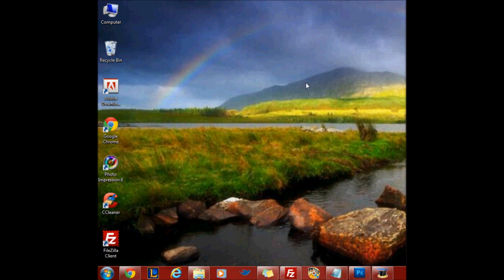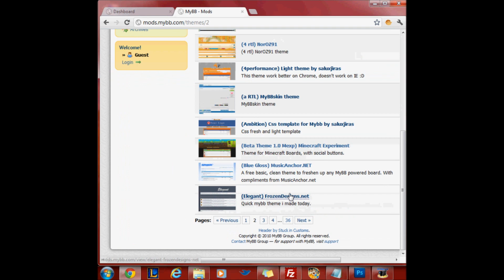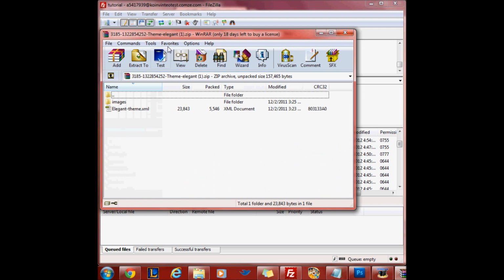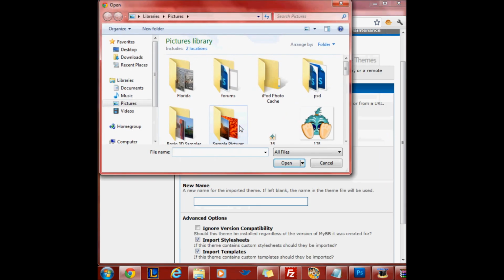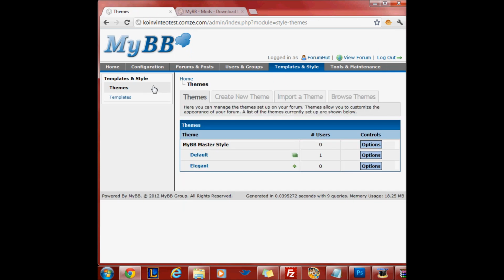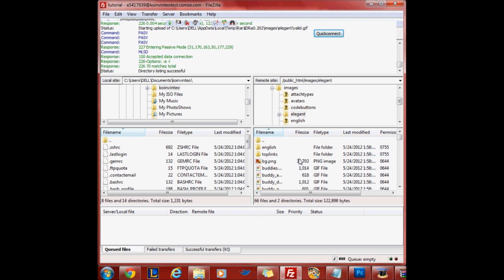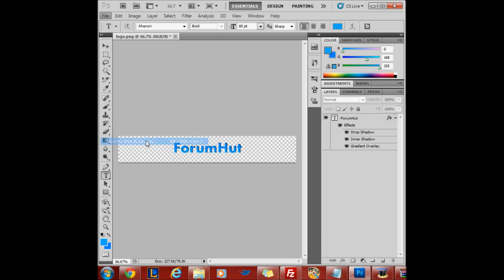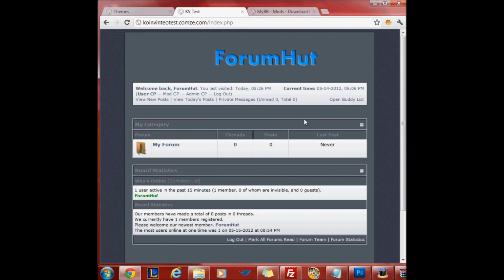How to install themes for Mybb